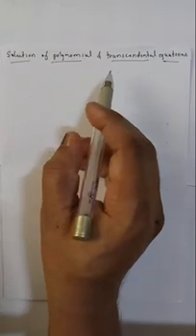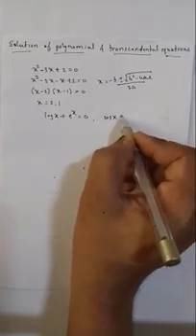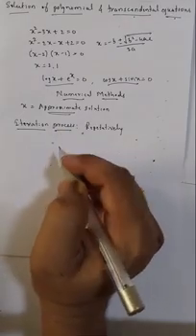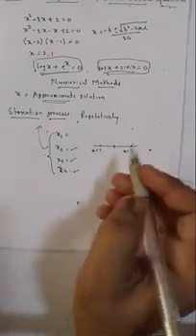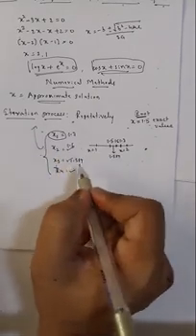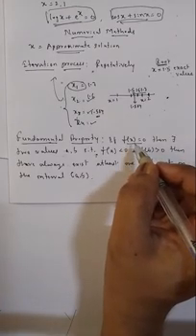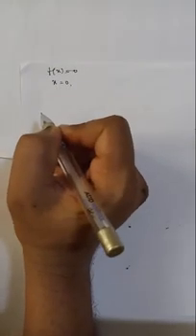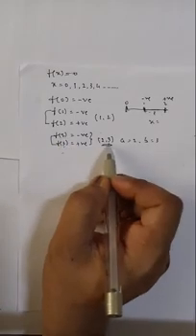Solution of polynomial and transcendental equations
This is the link for "Lagrange's Interpolation Formula"